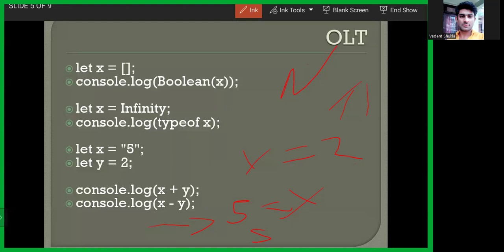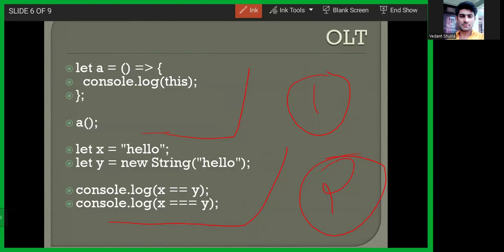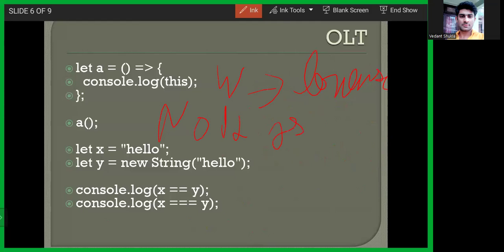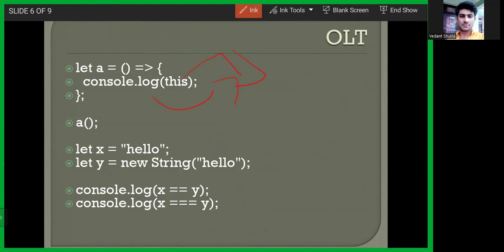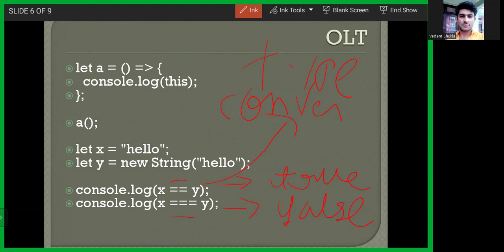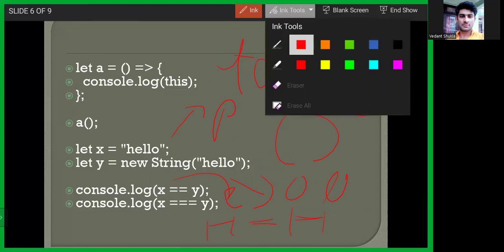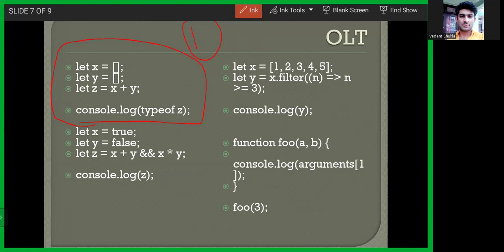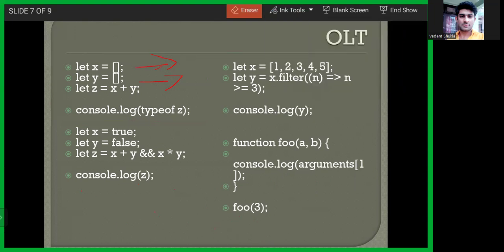JS Core Questions